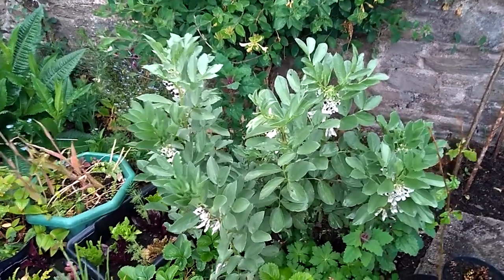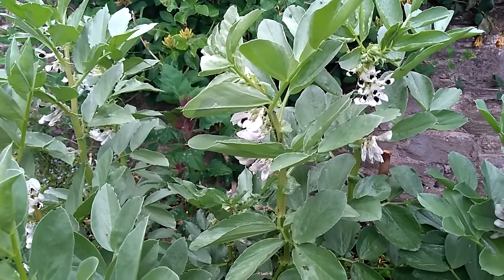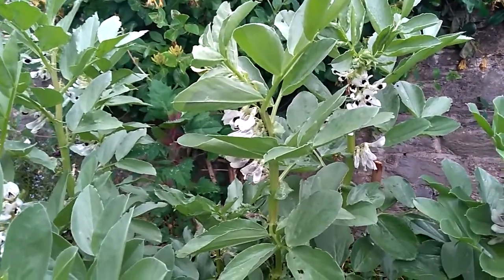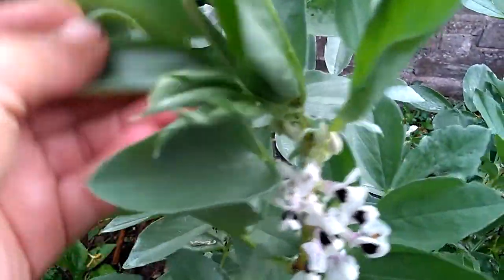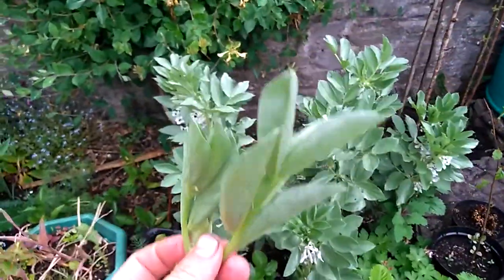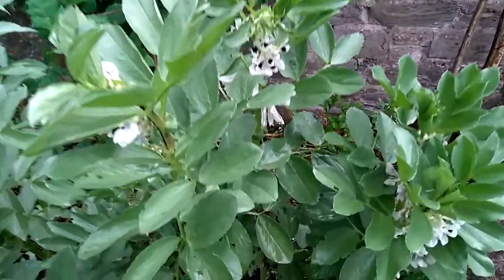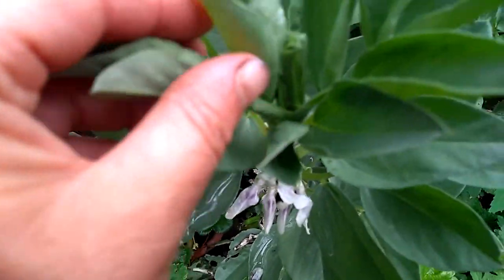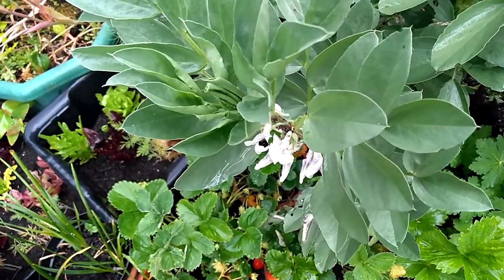Broad Bean Aphid(2)